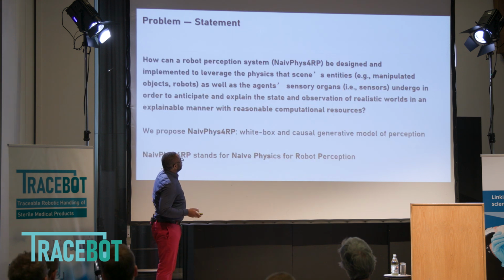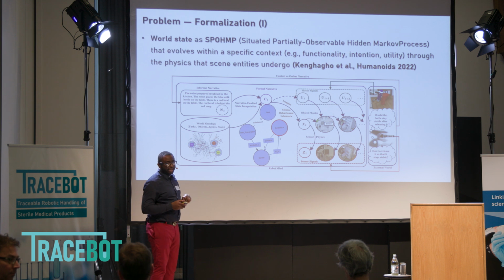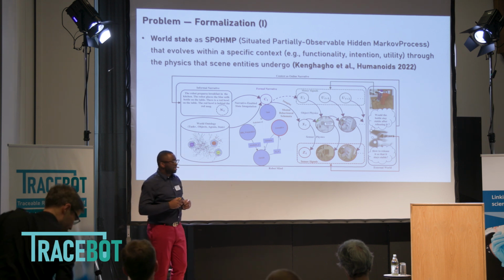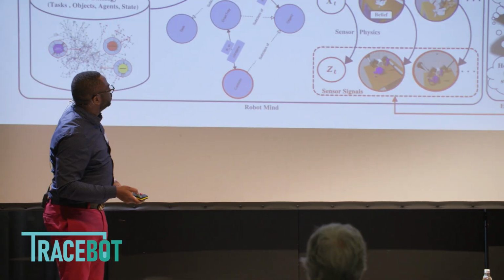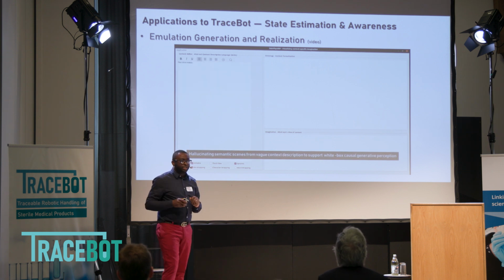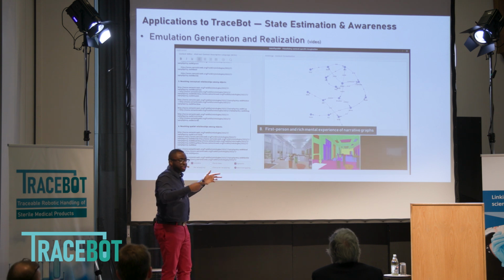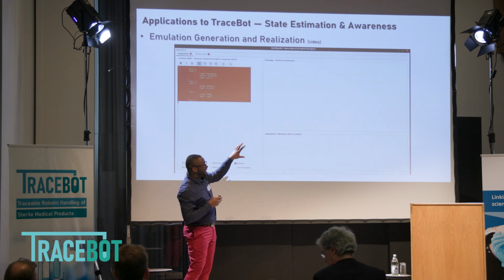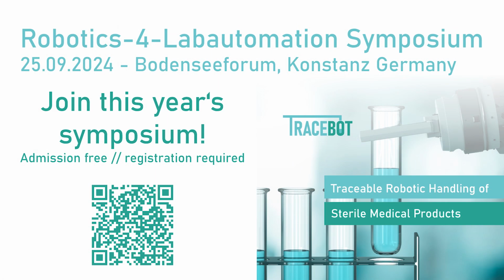TraceBot Symposium 2023 Presentation Franklin Kenghagho Kenfack, University of Bremen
Franklin Kenghagho Kenfack from the University of Bremen presenting at our Robotics-4-Labautomation Symposium on the Traceability Framework

Join us at the Robotics-4-Labautomation Symposium, where we present the latest advancements in our TraceBot project. The goal of this framework is to ensure transparent trace collection for process execution and an automatic audit trail generation. We've integrated Narrative-Enabled Episodic Memories (NEEM) to improve narrative-enabled episodic memory capabilities. A new visualization tool has also been developed, simplifying process checks and facilitating the creation of structured semantic audit trails.

Don't miss this insightful presentation on cutting-edge advancements in robotics and automation!

📅 Event Info:
Join the TraceBot Robotics-4-Labautomation Symposium 2024 in Konstanz!
Lab automation and robotics experts from research and industry are to network and exchange ideas with scientists and industry representatives from across Europe.